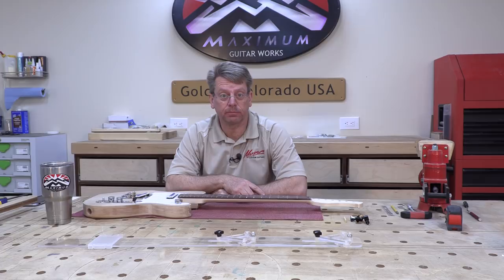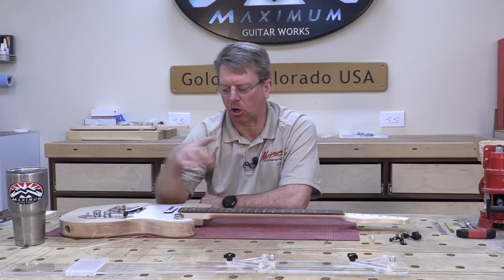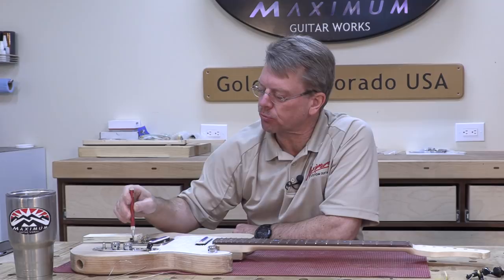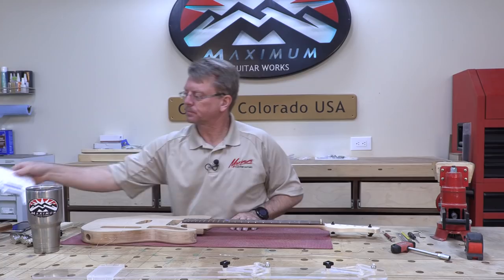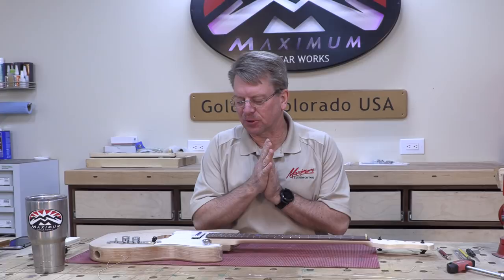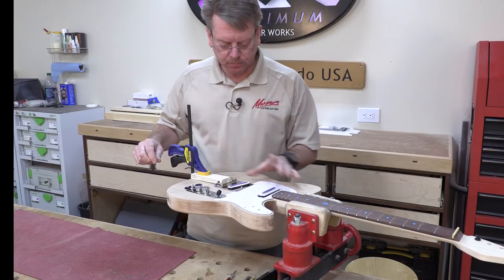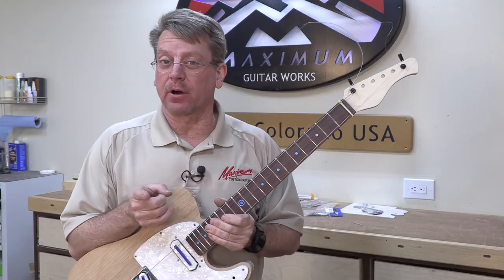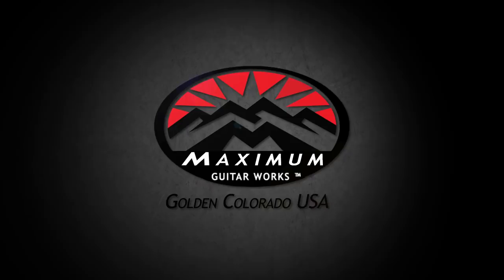Telecaster Build - Part 12 - Dry Fit Goodness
This Telecaster build video series is intended for my lutherie students at a Denver area college where I teach electric guitar construction.  I decided to make these videos public…hoping that other people all around the world can benefit from them.  My students are first time builders and are being required to build a variation of a Telecaster or a Stratocaster.  I believe that learning Fender construction techniques is foundational to a well-rounded guitar building education.  I am building a Tele in this video series…and I will be building a Strat live at the school.  With this foundation, I hope most of the students will continue their education by taking the advanced electric guitar construction course next semester.

This video covers the process of dry fitting all of the hardware to the guitar prior to going into the finishing process.  This is the last time to make sure everything is perfect so that there are no significant adjustments to make after the guitar is finished.  It is a great feeling to get a guitar to this point.  The next step can be make or break for a guitar.  I great finish is essential to having a great guitar.  If a great playing and sounding guitar looks like crap because of a poorly done finish…it will not get the appreciation it deserves.

Feel free to post a comment should there be any questions…and try to reply to questions as soon as time will allow.  Let me know if this serious helps anyone…and any topics that you hope that I will cover in future episodes of this build series.

Eric is a very talented musician out of Cincinnati Ohio, and I know he would greatly appreciate your support by purchasing some of his music.

The very nice motion design incorporated into the Intro, Outro, and the subtitles as created by Summer Simpson, a professional video editor in the Denver area.  and shoot her an email if you need some help with video production.